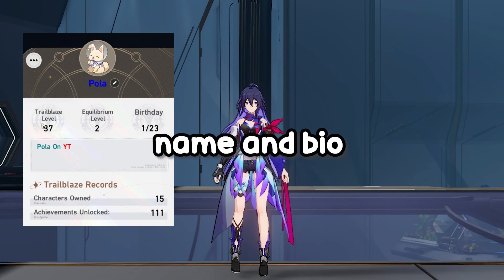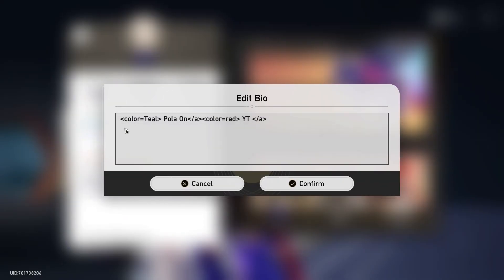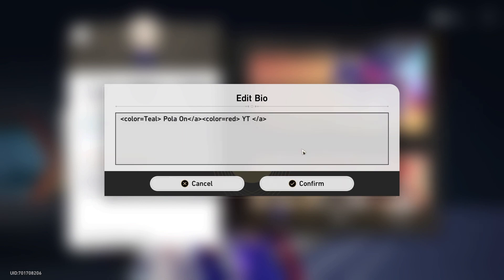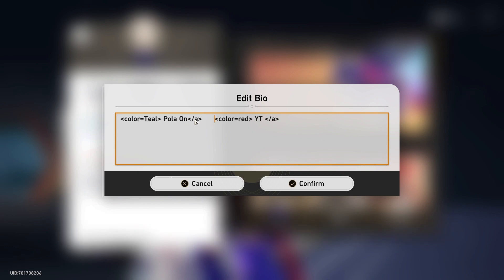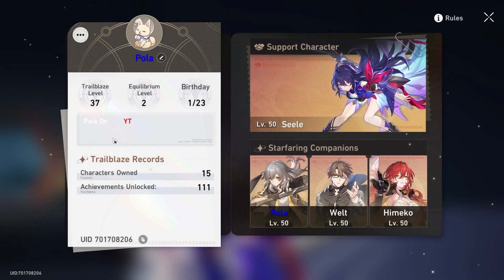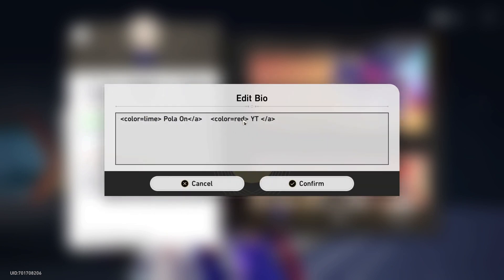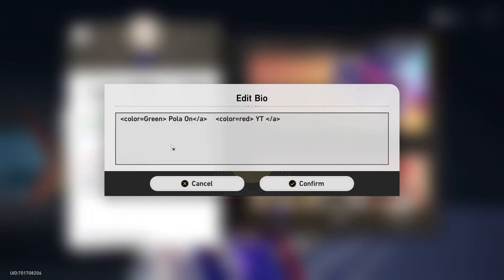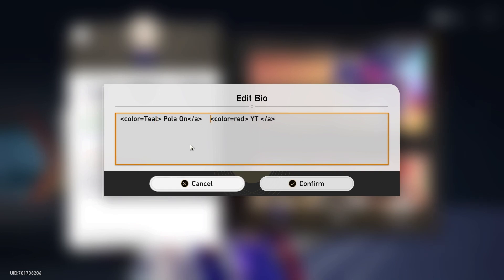How To Change the Color of your Name and Bio in Honkai Star Rail (Patched Now)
we are close to 10k :) yk what to do